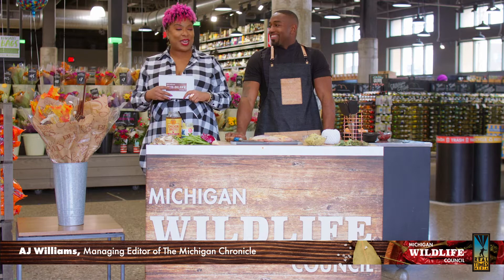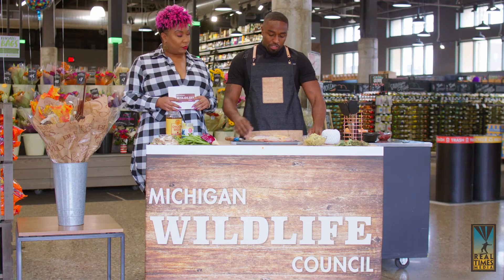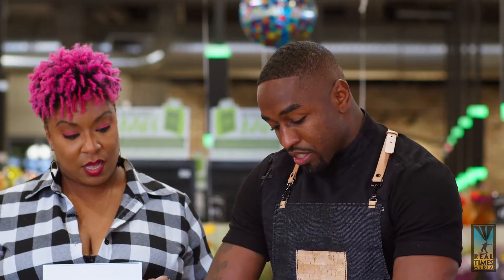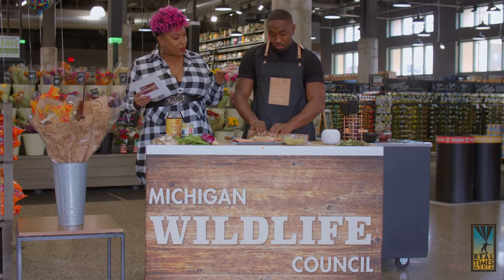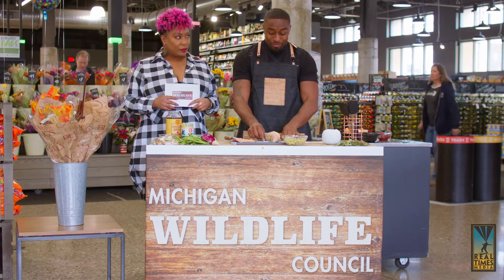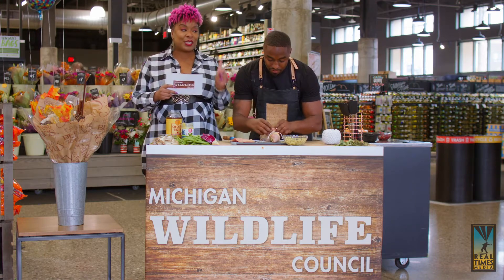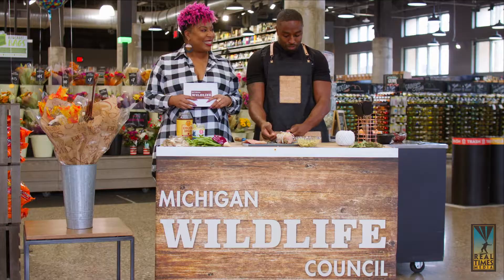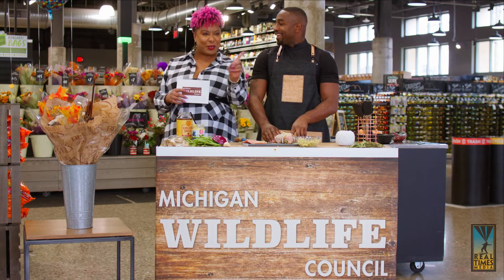“Conservation Kitchen” sponsored by the Michigan Wildlife Council and the Michigan Chronicle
Join us for the second episode of “Conservation Kitchen” sponsored by the Michigan Wildlife Council and the Michigan Chronicle. AJ Williams, editor of MIChronicle joins Chef Trimell Hawkins as he prepares a delicious wild turkey dish just in time for the holiday season.
Thank you to the National Wild Turkey Federation for donating the wild turkey prepared during the segment.